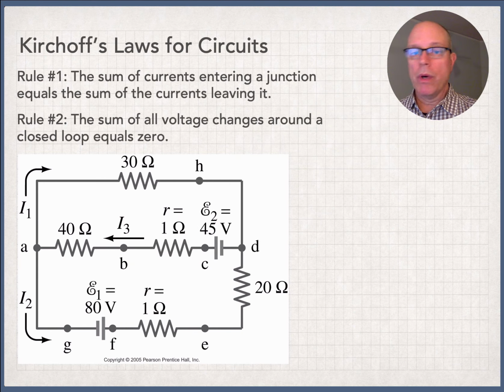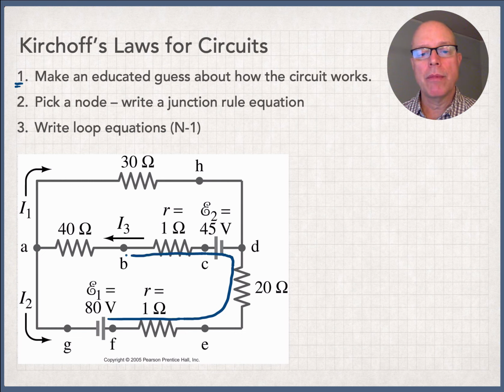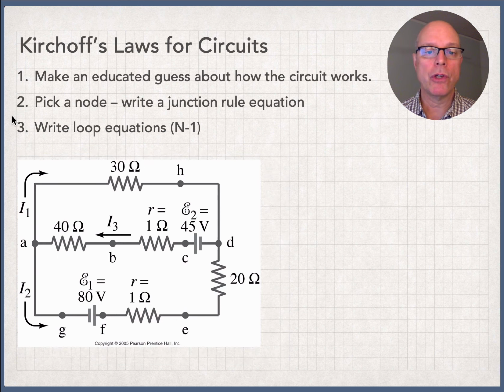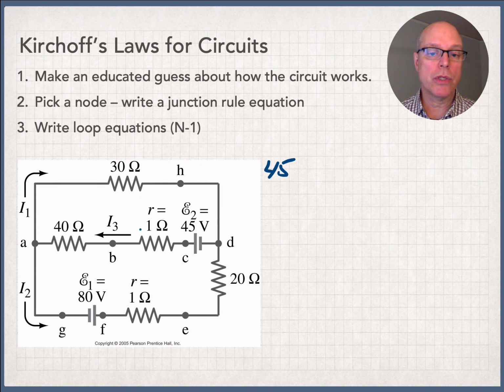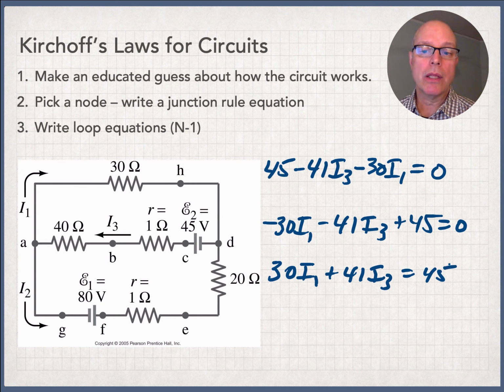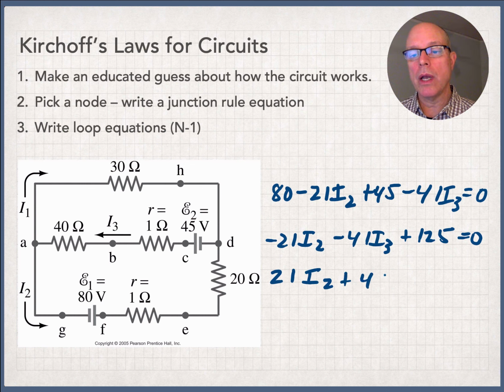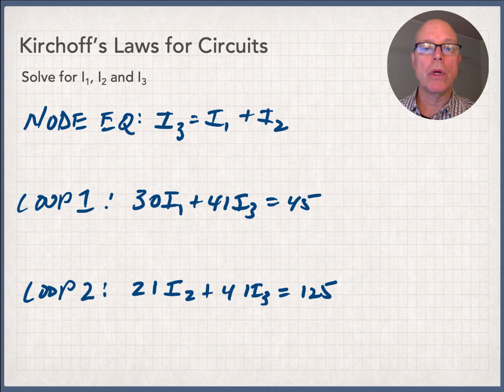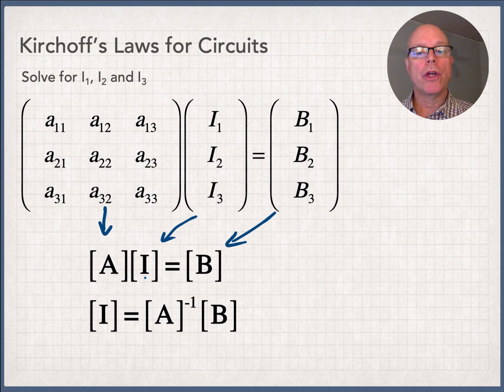Phys2H Kirchoff's Laws Part 2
Here, we tackle a circuit with a little more going on, and set the stage for how to handle systems of equations using matrices.